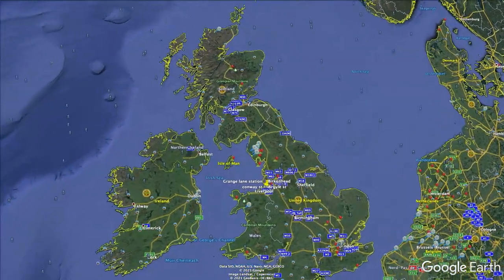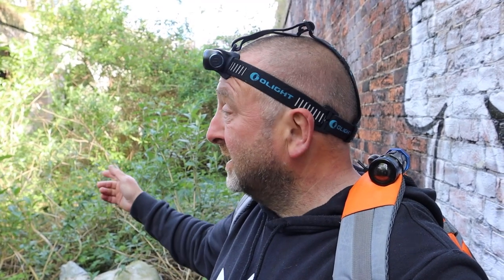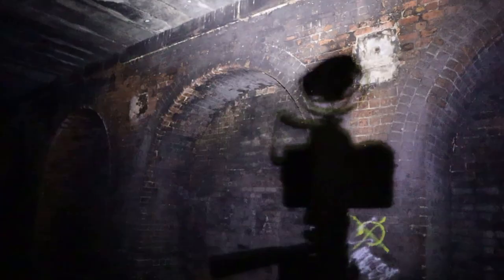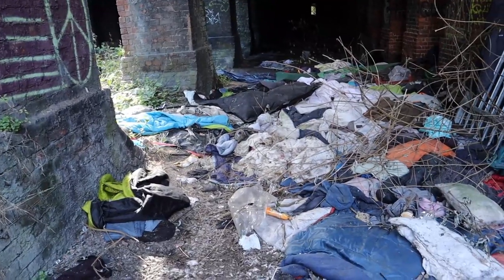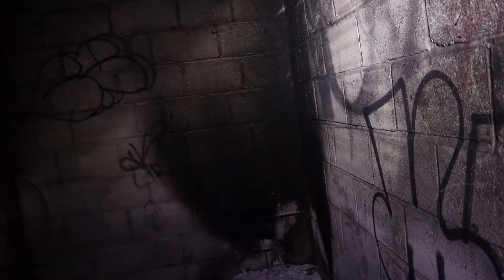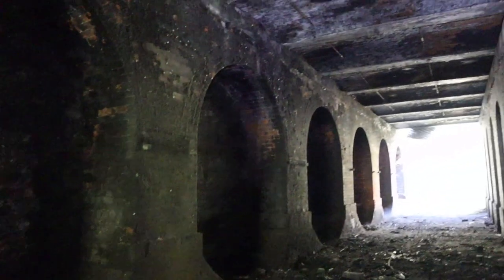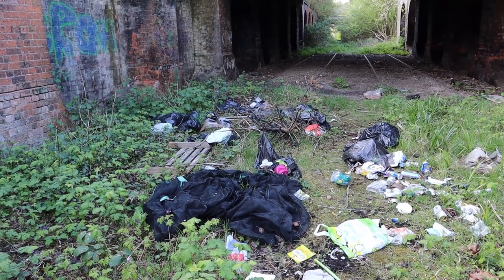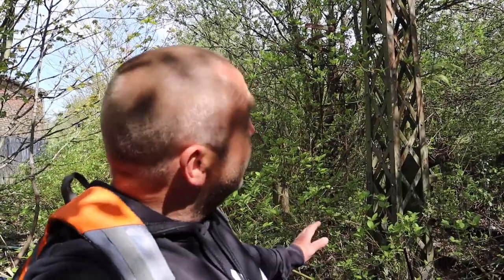URBEX Apocalyptic railway Birkenhead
This is a film about one of the oldest railways in the world.Abandoned now for almost 30 years it is in very poor condition. Running under the streets of Birkenhead and coming out at the docks it once was a vibrant place at the heart of industry. Many obstacles, technical and physical were overcome making this film and I hope that you all enjoy it. Cheers Andy.

Super north west                Various